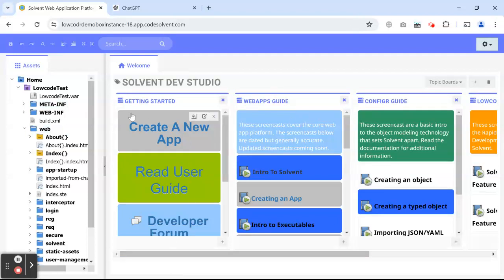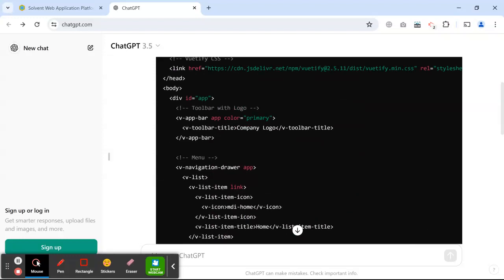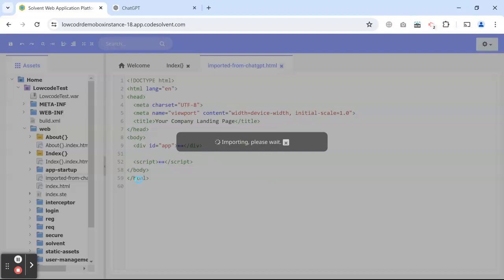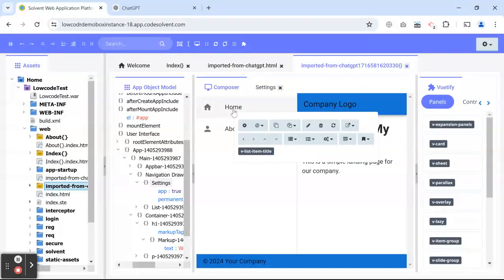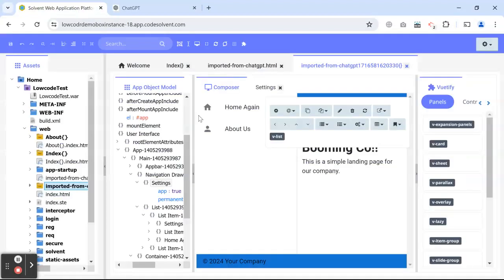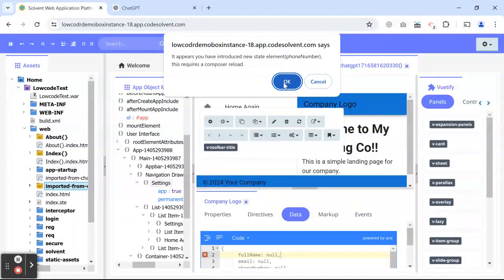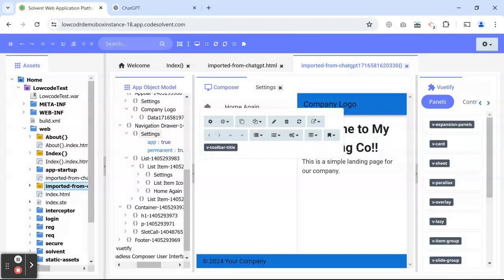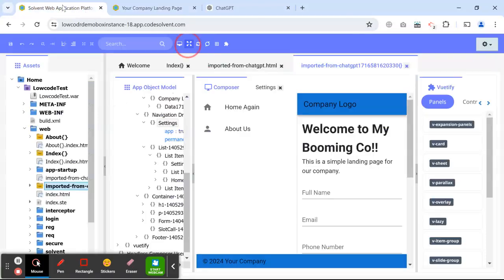Solvent-Lowcodr Vuetify AI Demo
This demo shows using chatgpt AI code gen and integrating the output into a low code environment.